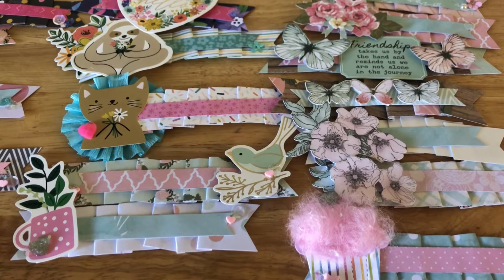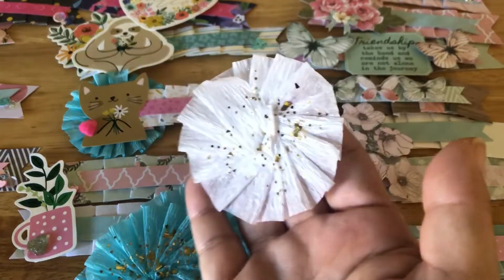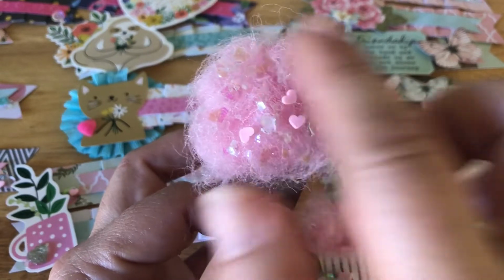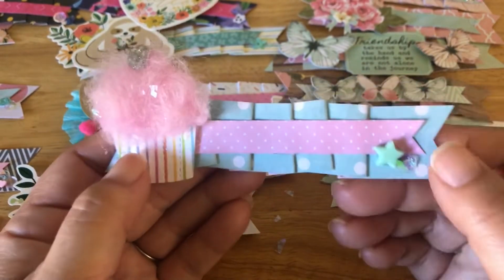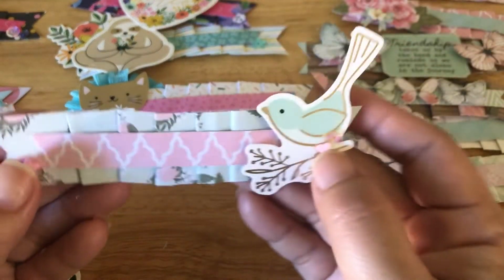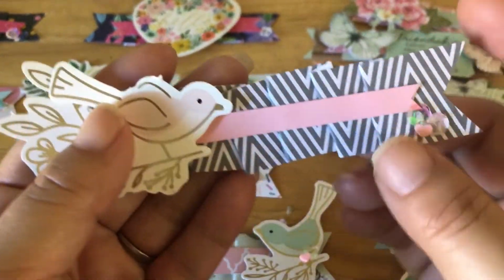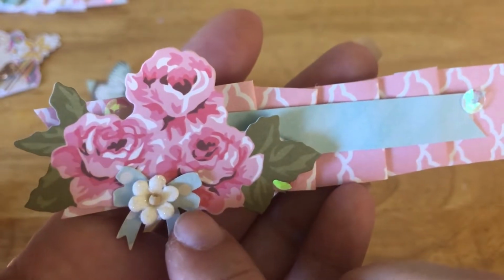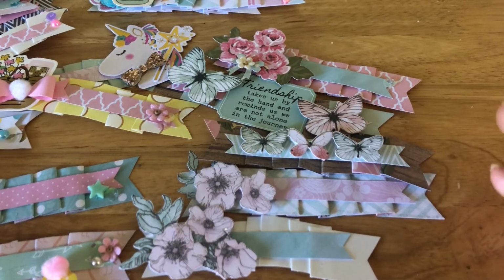Quarantine Project Share- Mix Plate Embellishments